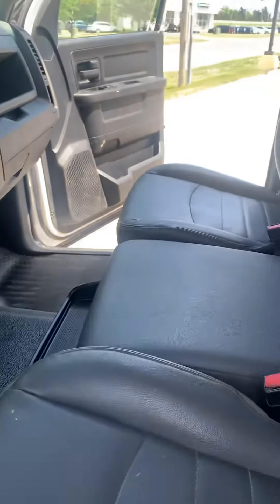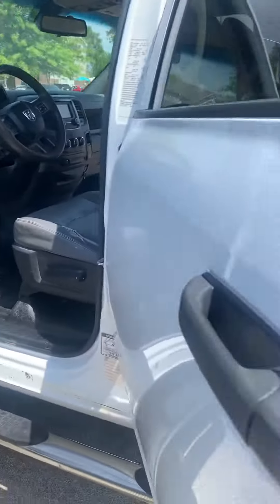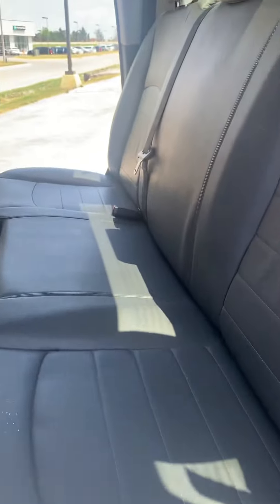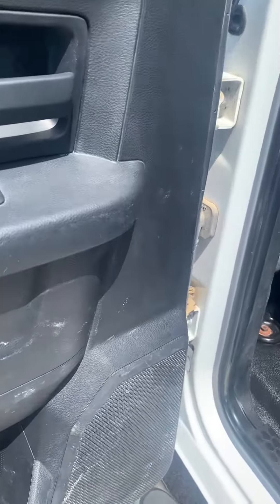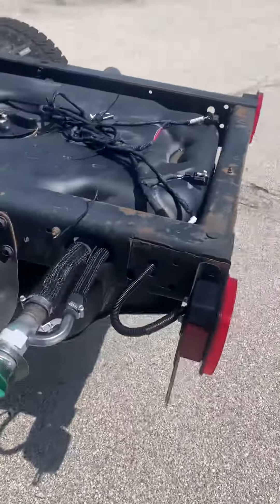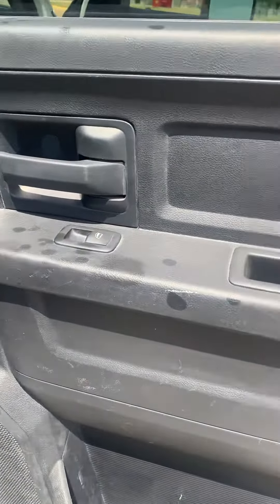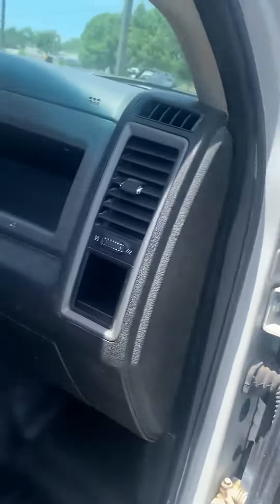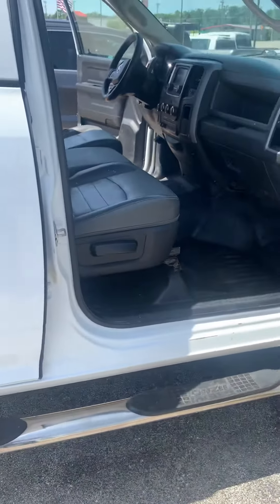2016 Ram 4500